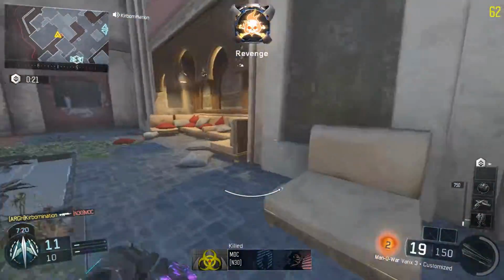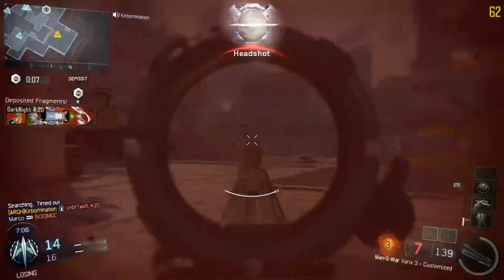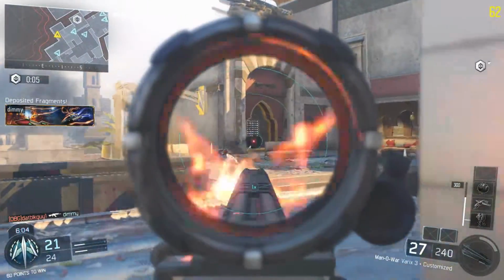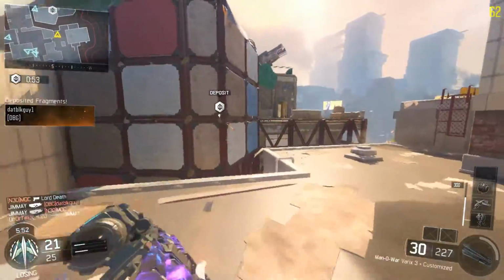[PC] Call of Duty: Black Ops 3 ep.200 (Colored cores, points galore)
Core +25 +50 + 75 +100
Deposit +50 +100 +150 +200 +250

Raking in those points...

30-3 Fracture using Dark Matter Man-o-war Assault Rifle.